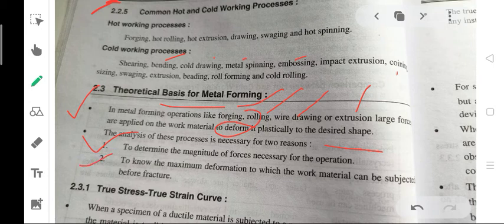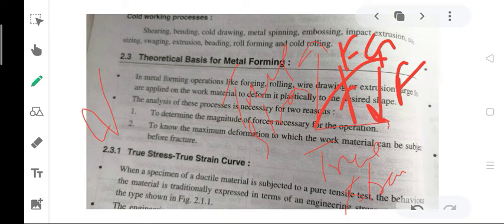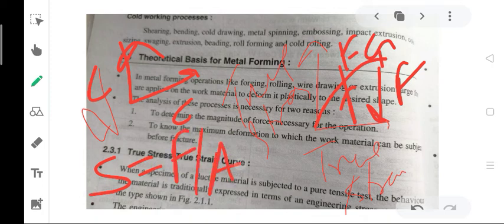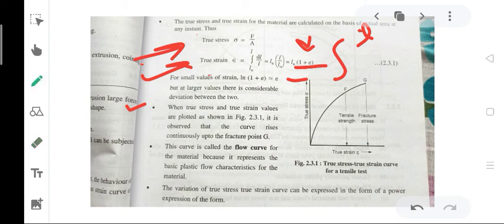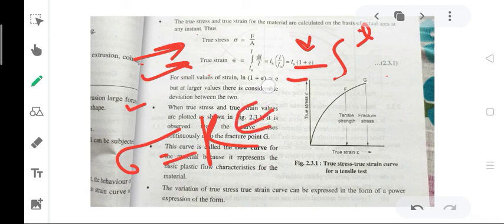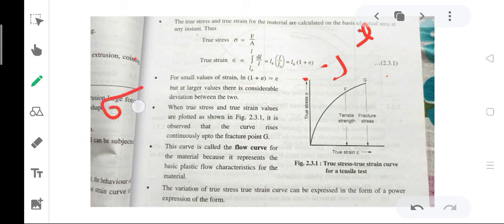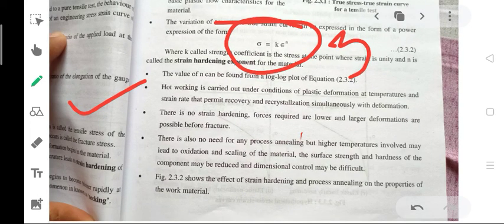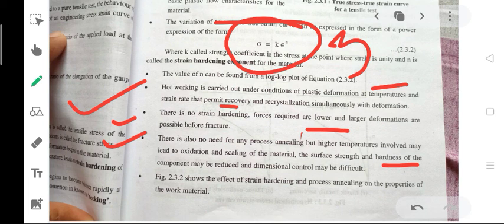theoretical basis for metal forming | true stress strain curve